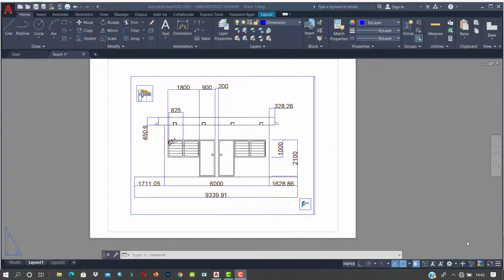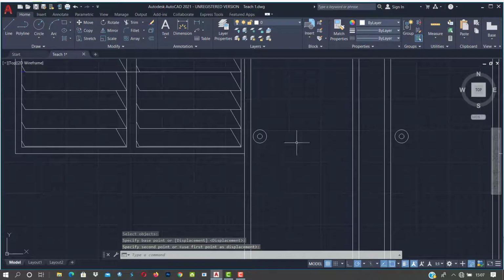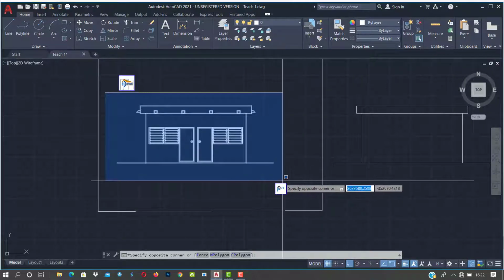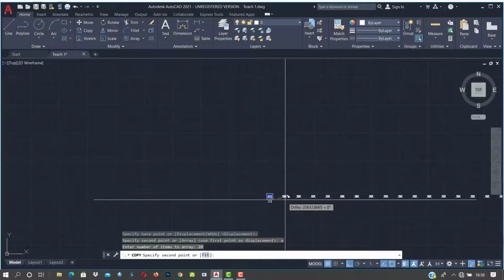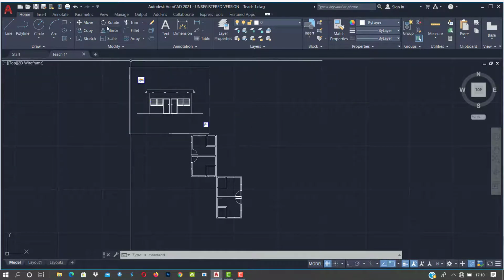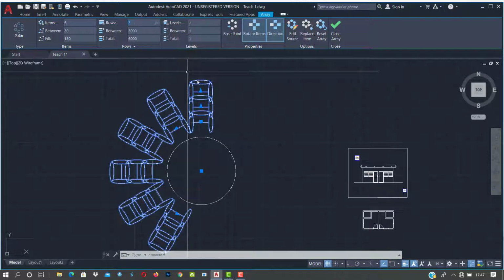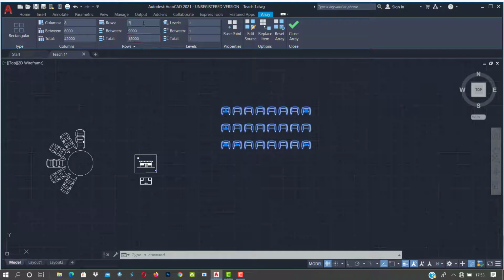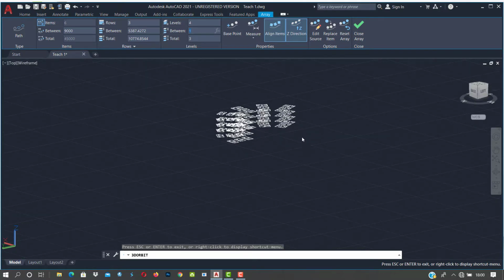Lesson 3: Practicing Edit or Modify Commands on AutoDesk AutoCAD (Part 1)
In this video, you will learn  How to Practice the Edit or Modify commands in AutoDesk AutoCAD. It has been made very simple for the absolute beginner to comprehend.

00:00 - Intro
00:22 - Practicing the Edit or Modify commands in AutoCAD
00:52 - Erase command in AutoCAD
03:24 - Move command in AutoCAD
06:38 - Copy command in AutoCAD
16:05 - Rotate command in AutoCAD
19:29 - Array command in AutoCAD
19:52 - Polar array command in AutoCAD
25:33 - Rectangular array command in AutoCAD
29:21 - Path array command in AutoCAD

The narrations and all the illustrations were created by Plus Cafe in collaboration with HD Consult.